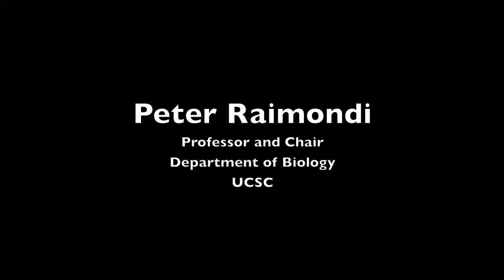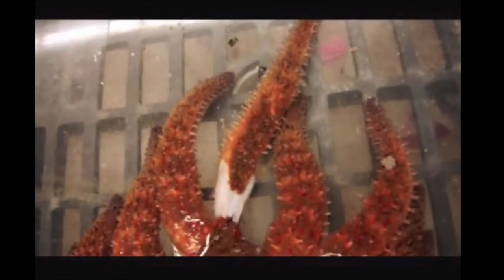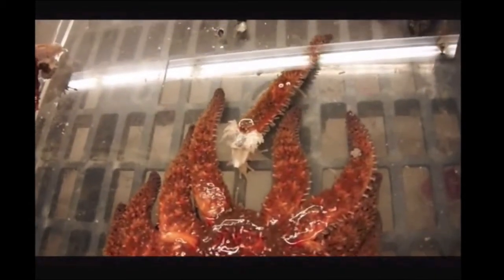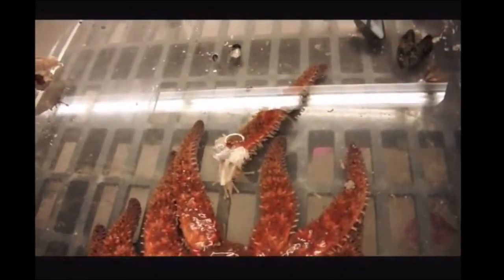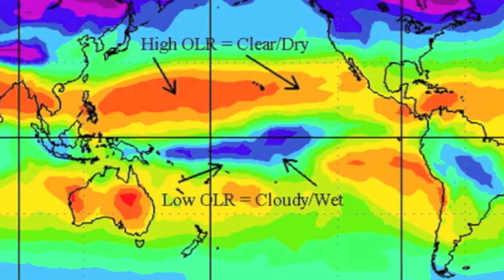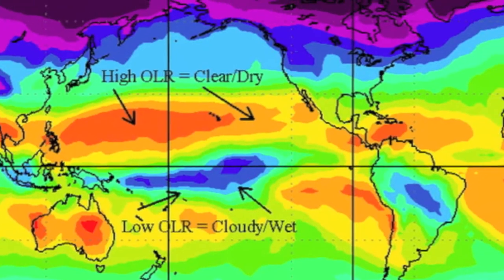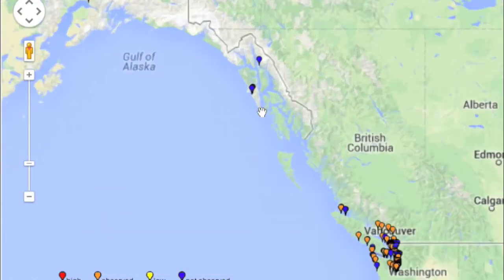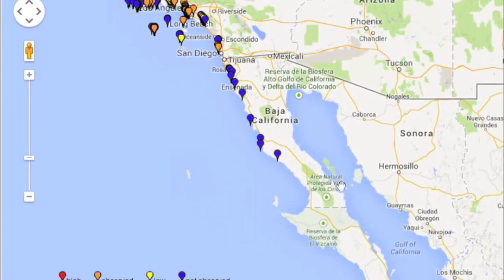Why this Sea Star Die Off is so Frightening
Peter Raimondi, chair of the Department of Biology at UCSC describes why this most recent sea-star die-off is so alarming. From an Online Ocean Symposium Hangout.